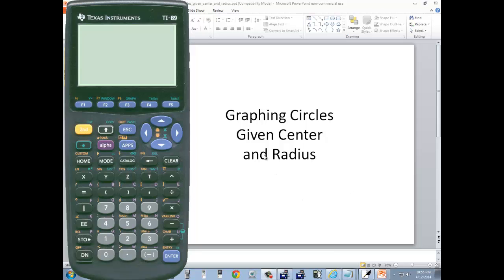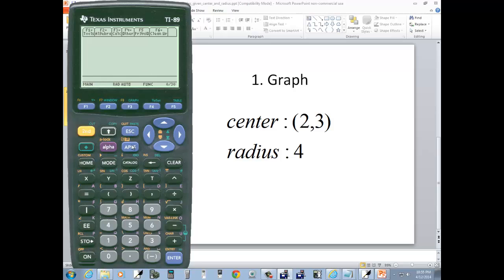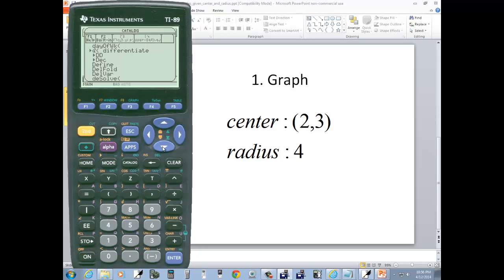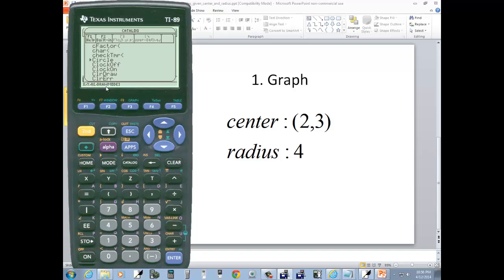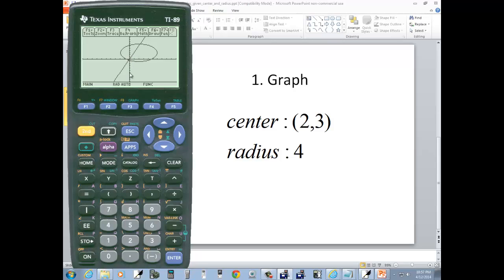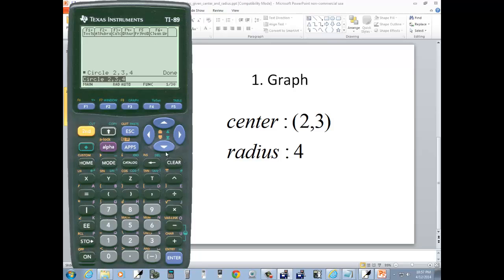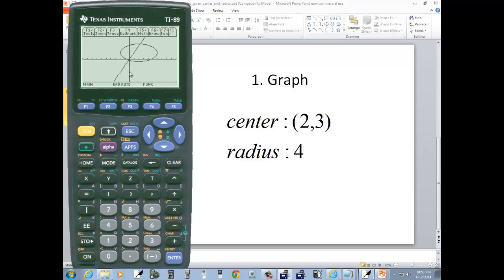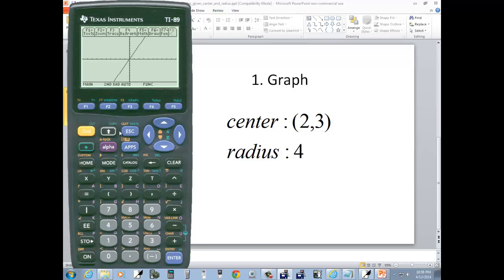Technology in College Algebra - Circles - Graphing - Given Center and Radius - TI-89